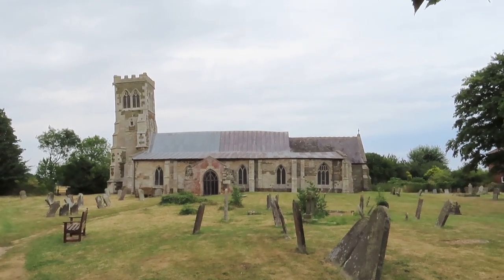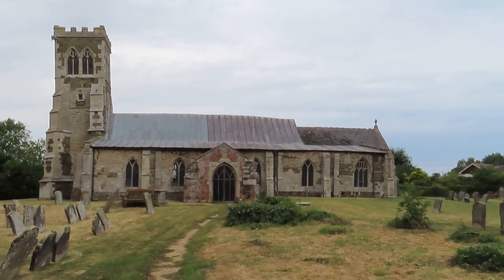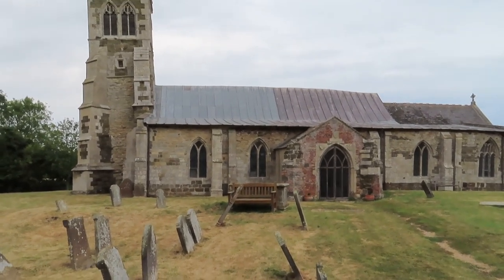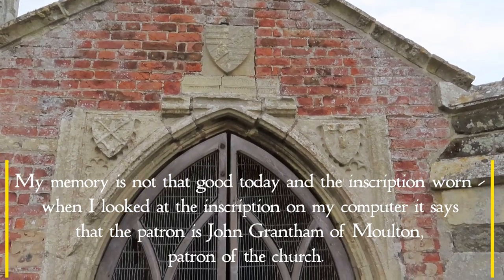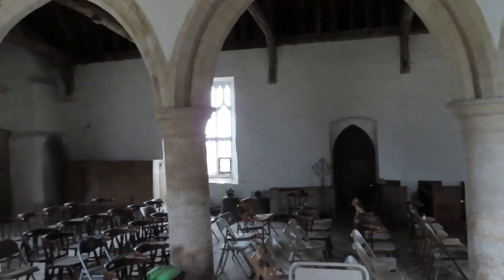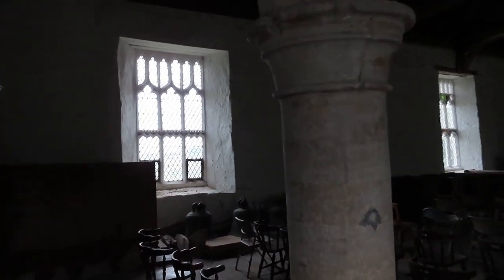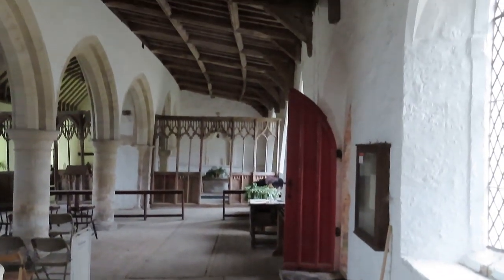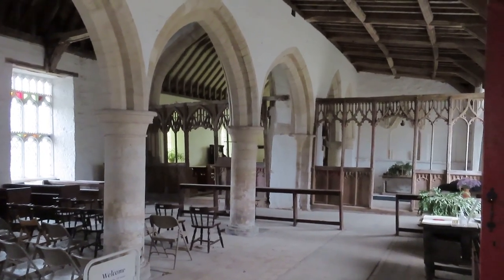'Like A Ship in Full Sail' - a tour of the church of All Saints in Saltfleetby, Lincolnshire.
Let me take you on a tour of the church of All Saints in Saltfleetby All Saints.  Saltfleetby (pronounced 'Sollerby' by locals) lies a couple of miles from the sea in the Lincolnshire marsh, an area that was extremely rich in the Middle Ages through the trade of salt and wool.  There are many very large, fine, and virtually untouched churches in this area.  All Saints, with its leaning tower, looks like a ship in full sail as its silhouette appears on the skyline and is among the finest of the group.  An interesting fabric and an atmospheric interior, with fine medieval roofs and lots of original medieval furnishings.